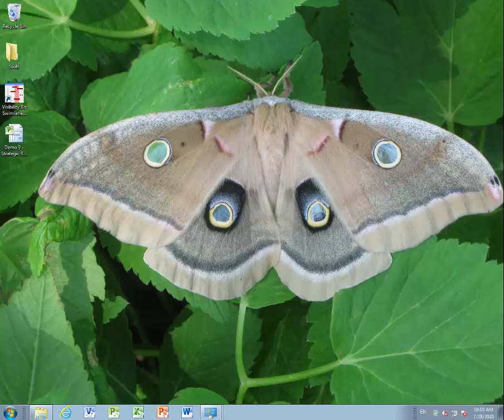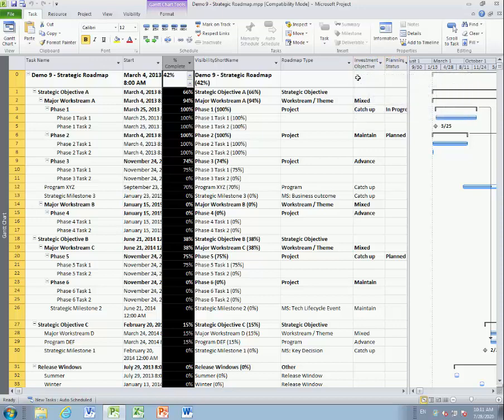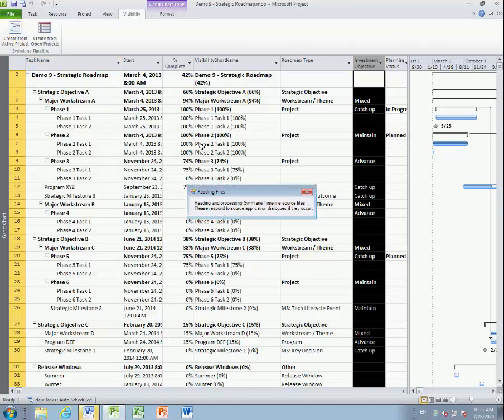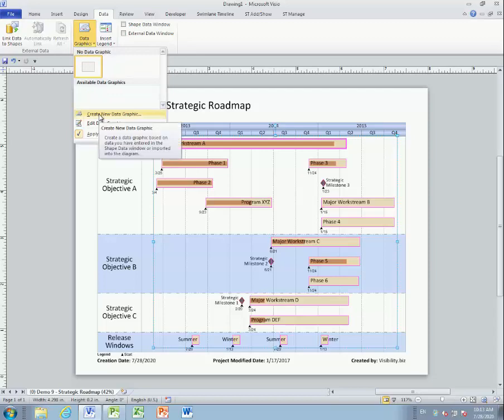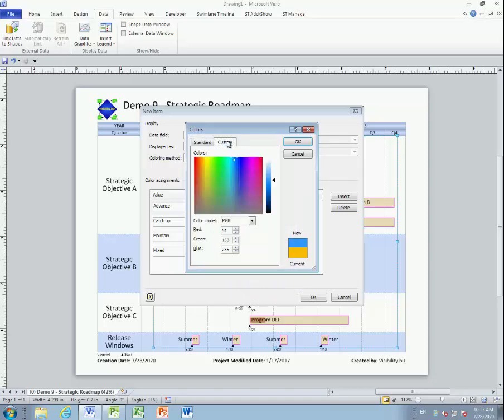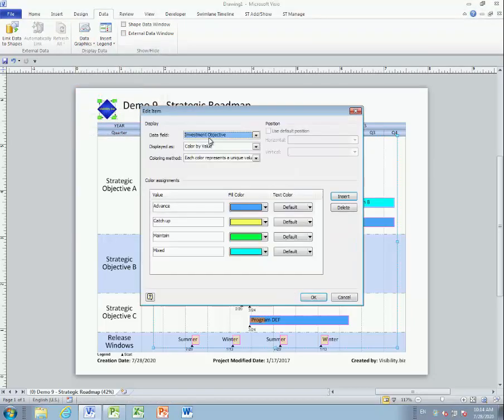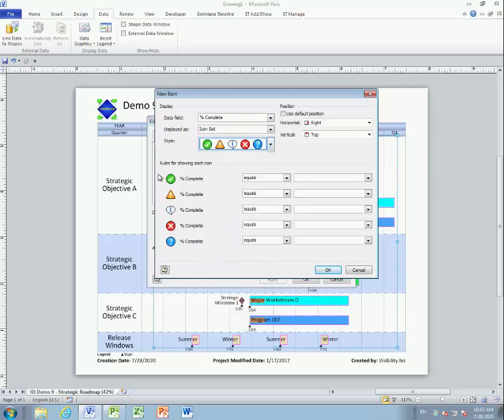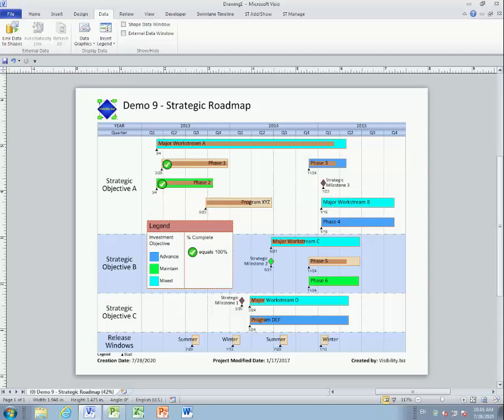Swimlane Timeline and Visio Data Graphics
Swimlane Timeline users have the ability to use Visio Data Graphics to conditionally format their reports.